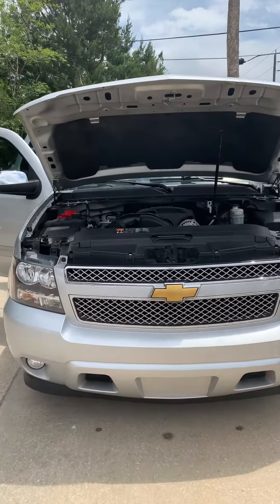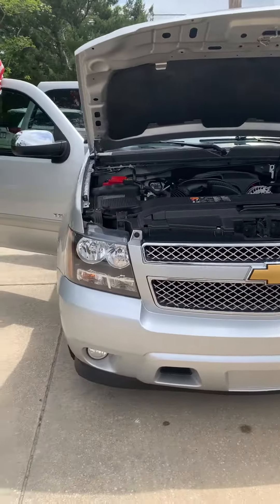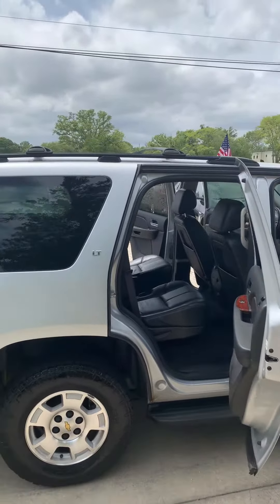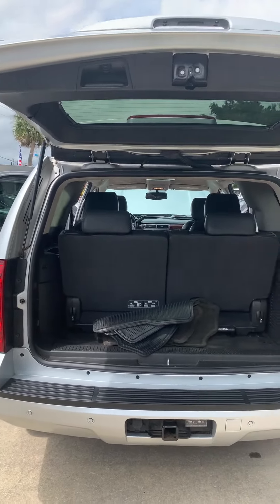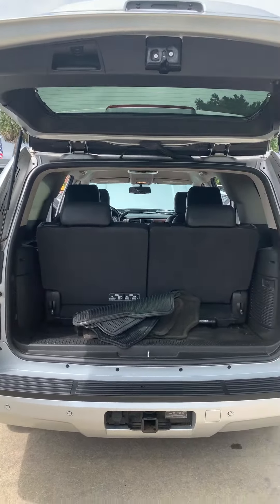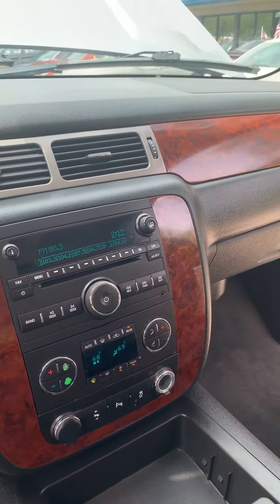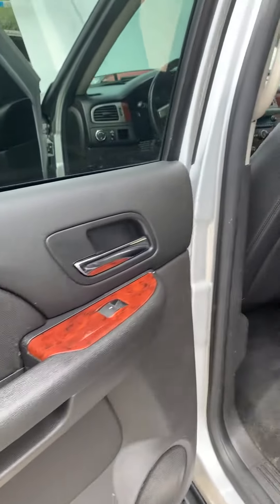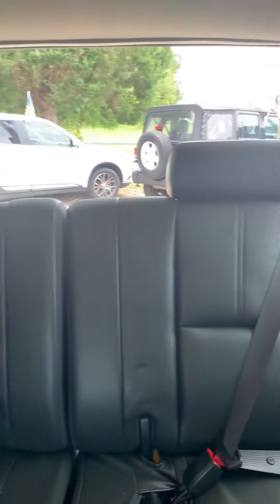2014 Chevy Tahoe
2014 Chevrolet Tahoe LT Silver Ice Metallic Rear Backup Camera, Bluetooth, 3rd Row Seating, Voice Commands, DVD Player, Tire Pressure Monitor, Captains Chairs, Ebony w/Custom Leather-Appointed Seat Trim, 2nd Row Reclining Bucket Seats, AM/FM Stereo w/MP3 Compatible CD/DVD Player, Automatic Tri-Zone Air Conditioning, Bose Premium 9-Speaker Audio System Feature, Electronic Stability Control, Front Halogen Fog Lamps, Fully automatic headlights, Heated Driver &amp; Front Passenger Seats, Heavy-Duty Rear Locking Differential, Inside RV Mirror w/Rr Camera Display, Preferred Equipment Group 1LT, Premium Smooth Ride Suspension Package, Rear Parking Sensors, Rear Seat Entertainment System, Rear Vision Camera, SiriusXM Satellite Radio, Speed control, Traction control, USB Port Audio System Feature.

WHOLESALE PRICES TO THE PUBLIC!!! ONLY HERE AT ULTIMATE MOTOR CARS OF ST. AUGUSTINE!!! COME TEST DRIVE YOUR NEXT VEHICLE TODAY!!!

Awards:
  * JD Power Dependability Study   * 2014 KBB.com Brand Image Awards

Reviews:
  * If you absolutely need something that does what the Tahoe does so well, and you don&#39;t mind driving around in and parking a big, heavy truck-type SUV, it&#39;s a great choice. Source: KBB.com
  * Smooth V8 engine; supple ride; stout towing capacity; good fit and finish; can seat up to nine. Source: Edmunds
  * Big space and big capabilities have made the 2014 Chevrolet Tahoe America's favorite full-size SUV. Properly equipped, the brawny body-on-frame vehicle, based on a truck-type construction, can seat up to nine passengers, tow 8,500 pounds and manage well off-road. The Tahoe delivers EPA highway fuel-economy figures in the low 20-mpg range. Chevrolet has pushed the Tahoe's full-size platform to the limits and the results are impressive. The fully-boxed frame results in a rigid chassis that helps improve handling and reduce interior noise. The coil-over-shock front suspension and rack-and-pinion steering contribute to a surprisingly maneuverable and tractable vehicle. The elegant dash with its blue-backlit controls and white-backlit instruments are highly attractive features. Accessing the Tahoe's third-row seats is made simple, either via the pass-through walkway between the available captain's chair seats, or by activating the power release fold-and-tumble mechanism on the second-row seats. Conservative but nicely-sculpted sheet metal is set off by the Tahoe's expressive Chevrolet-family face, consisting of twin horizontal grille sections separated by a big Chevy bow-tie badge. The power-bulge hood and big wheels and tires give the Tahoe a substantial road presence. The Tahoe's flush headlamps, smooth wrap-around bumper, lower air dam and steeply-raked windshield all contribute to its low 0.363 coefficient of drag. The 2014 Chevy Tahoe includes boatloads of standard features. Even the base LS model offers dual-zone air conditioning, 6-way power driver's seat, StabiliTrak stability control, OnStar, Bluetooth, tire-pressure monitoring and airbags everywhere: Front and side for the front seats and head-curtain bags for all rows. New for 2014, Chevy has given Tahoe LS Models a Convenience Package Standard. With it you get Rear Park Assist with Rear View Camera plus Rear View Mirror with Camera Display, Power-Adjustable Pedals, and Remote Vehicle Start. Source: The Manufacturer Summary